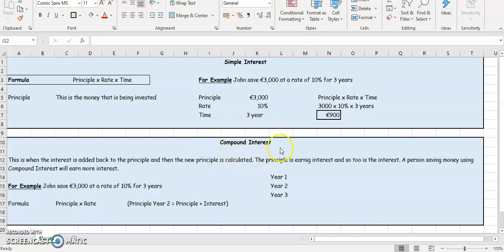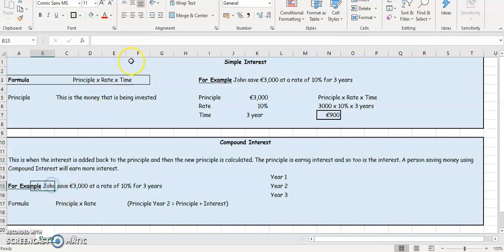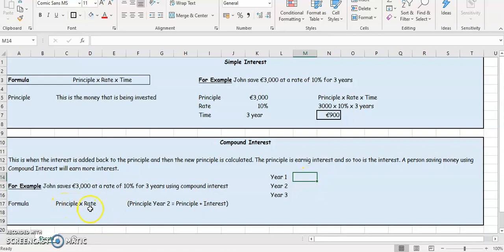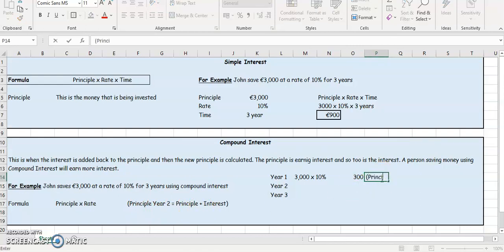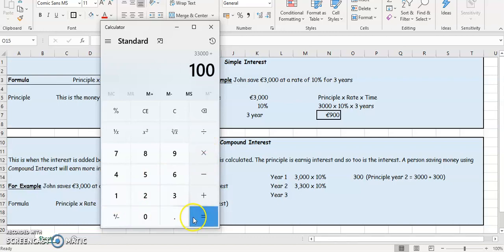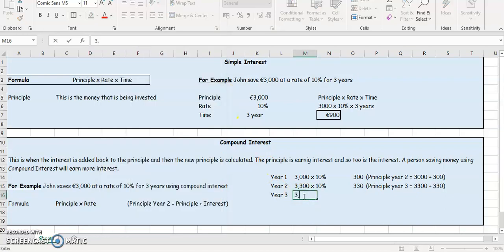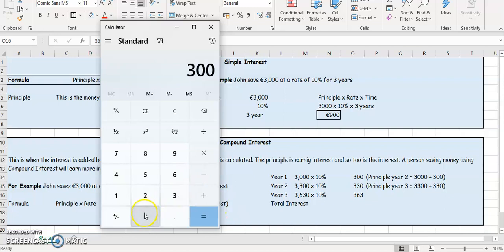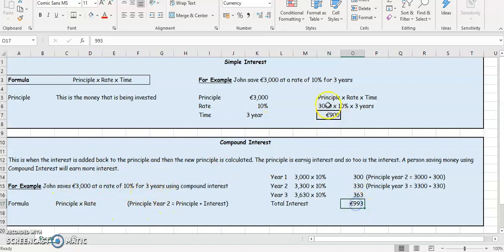Junior Cycle Business Studies - Compound Interest Calculations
1.5 - Saving and Borrowing